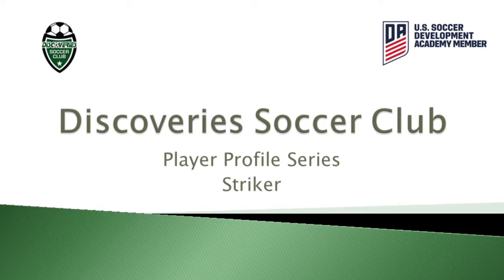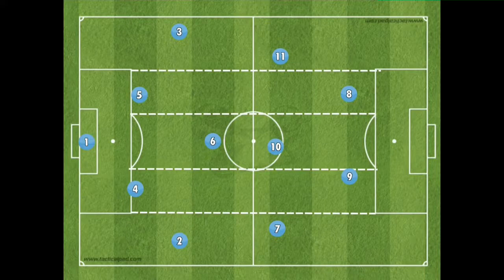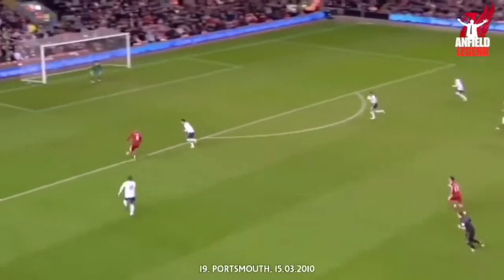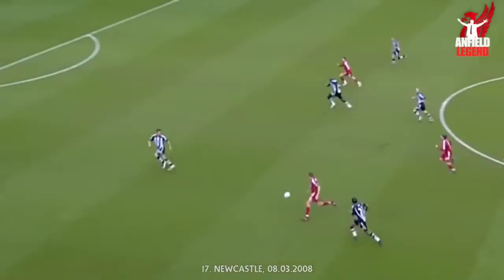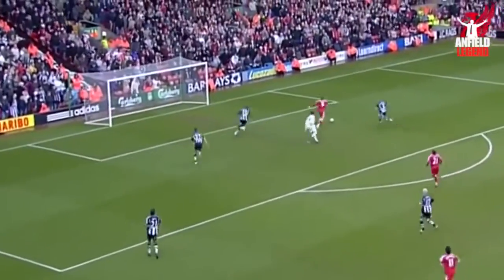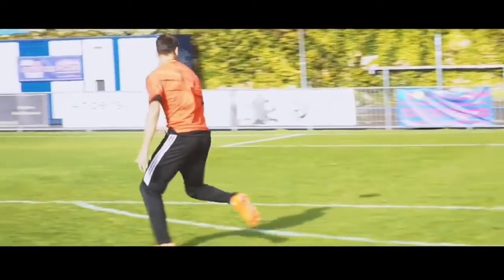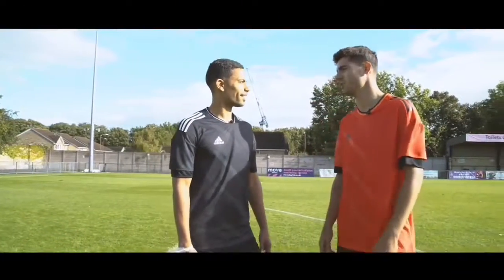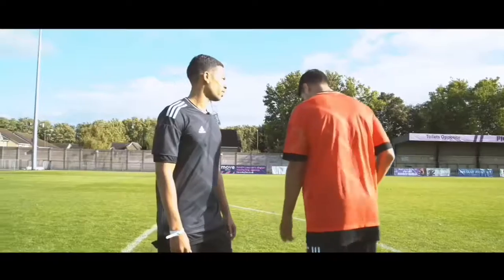Academy Player Profile Series - Striker